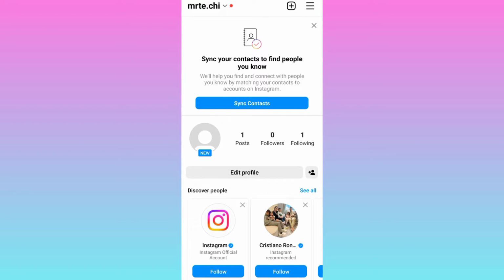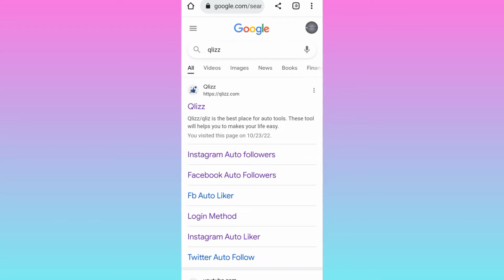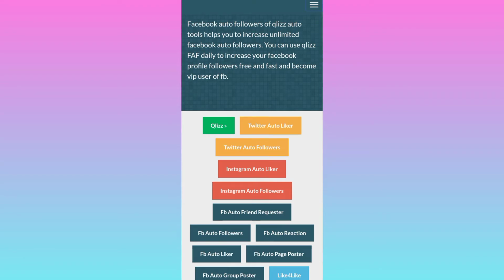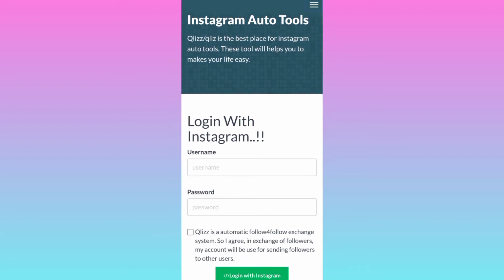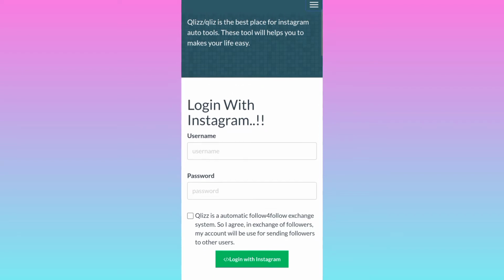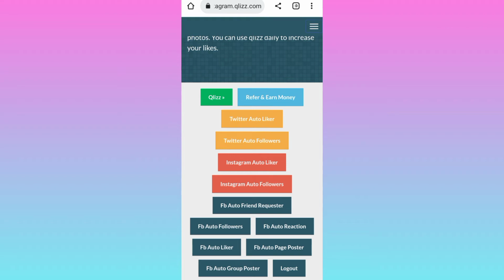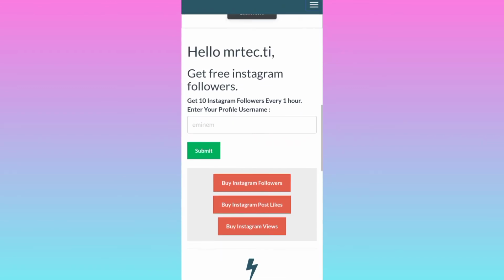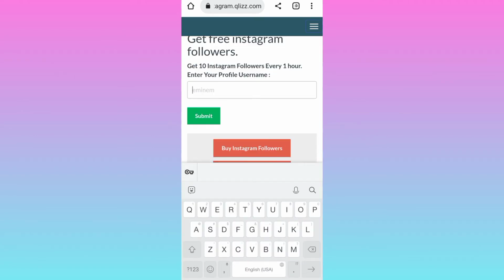Instagram auto followers | How to get unlimited followers on Instagram for absolutely free?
unlimited followers on instagram for free,
how to get unlimited followers on instagram for free,
unlimited followers on instagram for free book,
unlimited followers on instagram for free coins 2022,
free 100 followers on instagram,
how to make 100 followers on instagram,
unlimited followers on instagram for free enterprise,
unlimited followers on instagram for free enterprise system,
unlimited followers on instagram for free easy,
unlimited followers on instagram
auto follower instagram,
auto followers instagram,
auto followers instagram 2022,
auto followers instagram app,
auto followers instagram 5000 free,
auto followers instagram chrome extension,
auto followers instagram without login,
auto followers instagram rpw,
auto followers instagram 2022 gratis permanent,
auto followers instagram free,
auto followers instagram 2022 termux,
auto followers instagram 1000 free,
instagram auto followers app,
automatic instagram followers app,
auto follow unfollow instagram app,
auto followers for instagram apk malayalam,
auto followers instagram without app,
automatic follow unfollow instagram app,
best auto follower app for instagram,
instagram par follower kaise badhaye auto app,
instagram auto followers apk,
auto follow back instagram,
auto follow and unfollow instagram bot,
auto instagram followers kaise badhaye,
instagram auto follower bangla,
instagram auto followers kaise banaen,
instagram par auto follower kaise badhaye 2022,
instagram par auto follower kaise badhaye,
auto clicker se instagram par follower kaise badhaye,
instagram par follower kaise badhaye auto clicker,
auto followers for instagram coins,
cara auto follow di instagram,
auto followers for instagram english,
instagram auto followers extension,
instagram auto followers,
instagram auto followers free,
auto followers instagram gratis,
auto followers instagram 2022 gratis,
how to get auto follower in instagram,
instagram auto followers kaise badhate hain,
instagram auto followers kaise karte hain,
auto followers instagram in malayalam,
auto followers instagram india,
auto followers for instagram ios,
auto followers for instagram in tamil